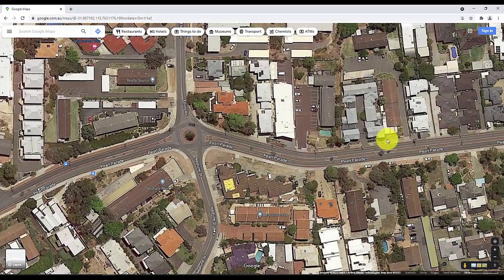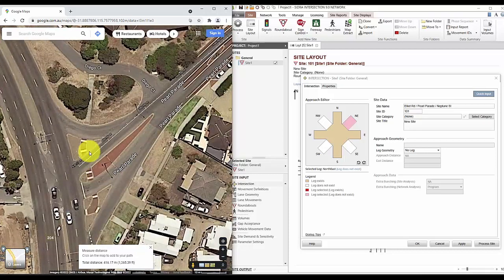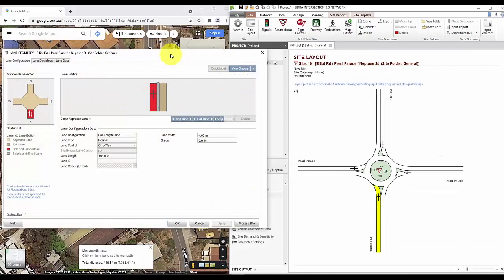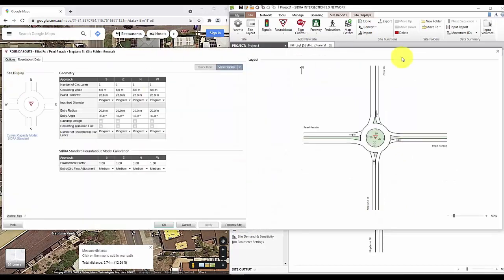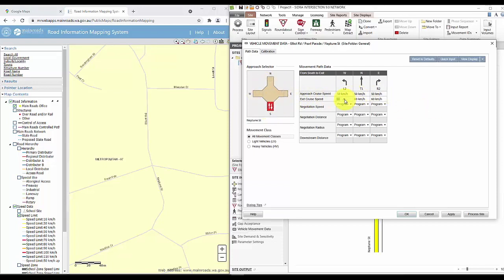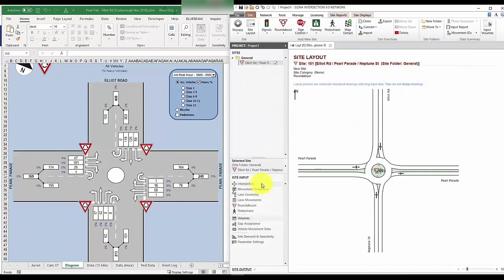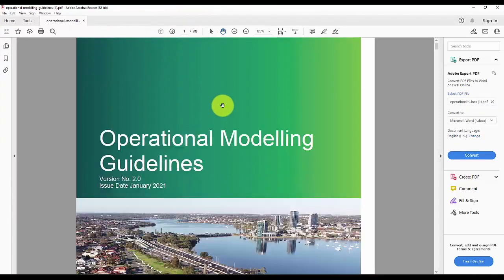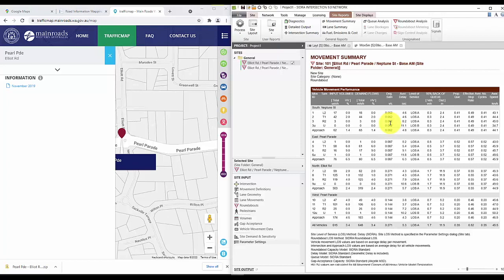How To Create A SIDRA Model - in 10 MINUTES！– A Step by Step Beginner Guide to SIDRA Modelling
PART 1/2 of a short, concise, easy and free tutorial for anyone who is new to SIDRA. Let me know if you have any questions down the comments section!

Content
1) Intersection - Basic Site Information & Approach Distance
2) Movement Definition - Vehicle Class & Allowable Movement
3) Lane Geometry - Lane lengths & Width
4) Roundabout - Island Diameter & Circulating Width
5) Vehicle Movement Data - Speed
6) Volume
7) Movement Summary - Result Interpretation

SIDRA Tutorial